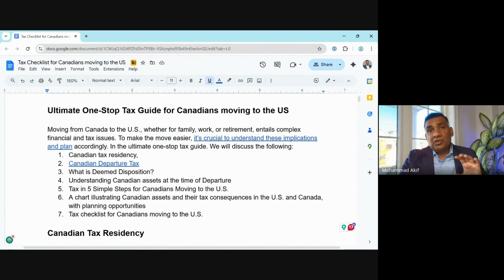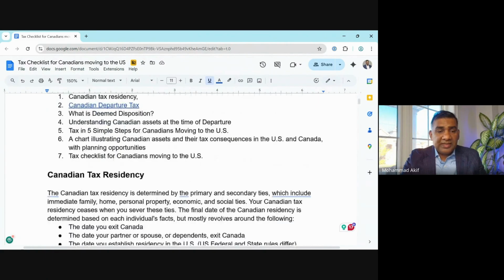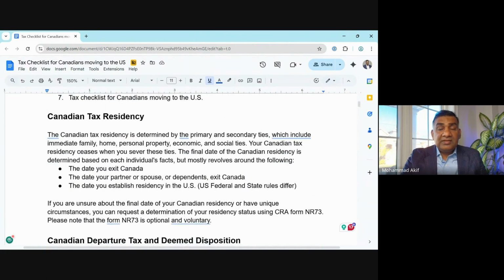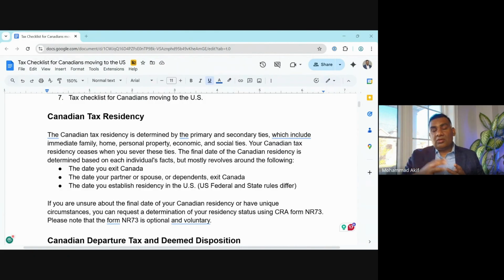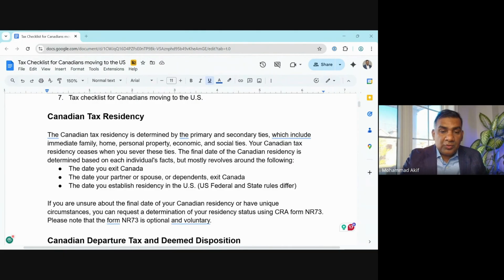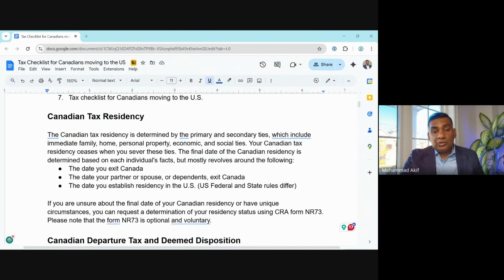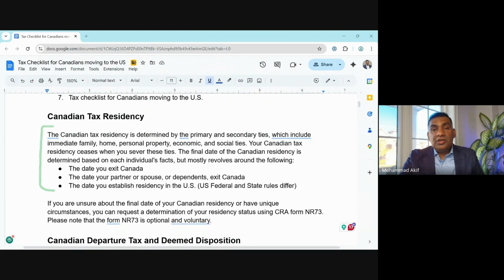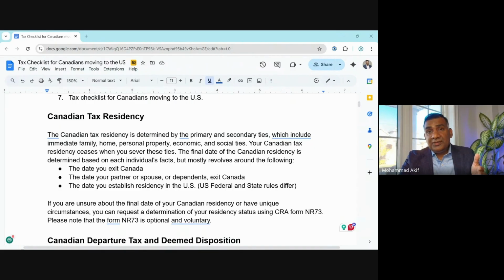Part 2: Canadian Tax Residency Explained | Primary & Secondary Ties, NR73 Form & CRA Residency Rules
In this video, we break down how Canadian tax residency is determined and what it means when you move out of Canada.

The Canada Revenue Agency (CRA) uses a residency test based on primary and secondary residential ties to determine whether you are still considered a Canadian tax resident. This determination is critical because it affects whether you are taxed on worldwide income after you leave Canada.

We cover:

What Canadian tax residency actually means
Primary ties (family, home, property, employment, investments)
Secondary ties and how they influence CRA decisions
The importance of your departure date and family location
How Canadian residency connects to U.S. tax residency rules
The NR73 form and when it may be used to request CRA determination
How leaving Canada can still result in worldwide taxation if ties remain

We also briefly compare how Canadian residency rules interact with U.S. federal and state tax residency tests, including the substantial presence test.

Understanding your residency status is one of the most important steps in cross-border tax planning, especially when moving between Canada and the United States.